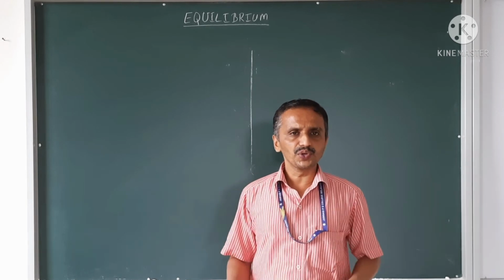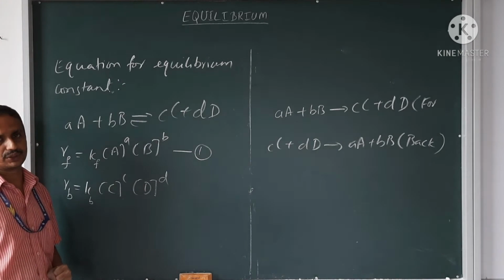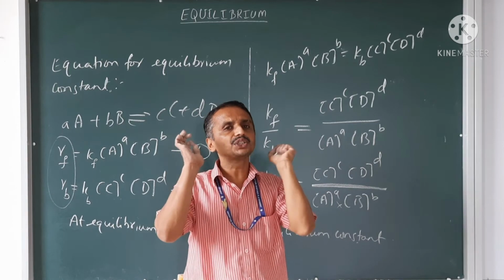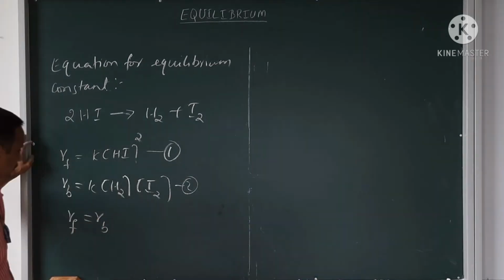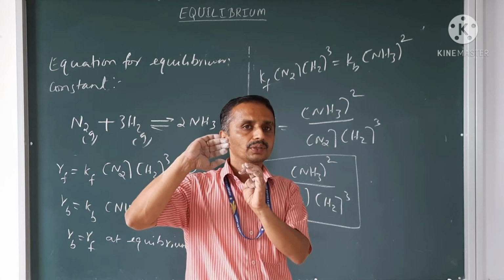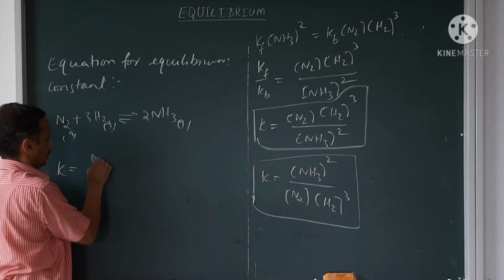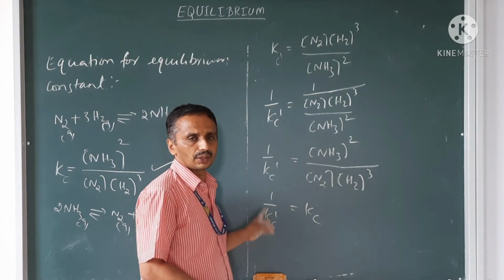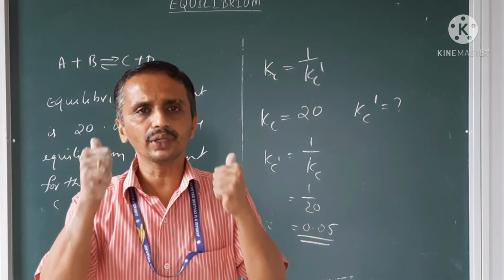EQUILIBRIUM VIDEO 4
EQUILIBRIUM  COSTANT ,DEFINATION ,,DERIVATION EQUILIBRIUM  CONSTANT,PROBLEM